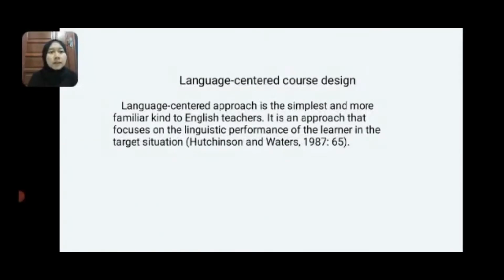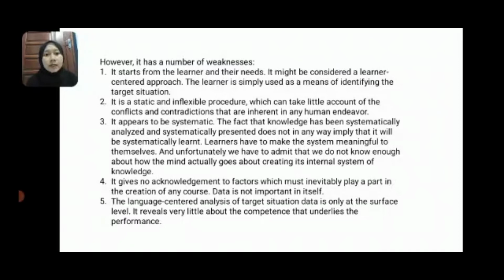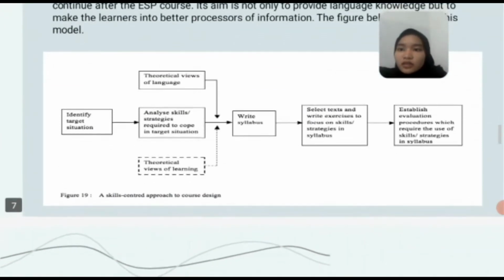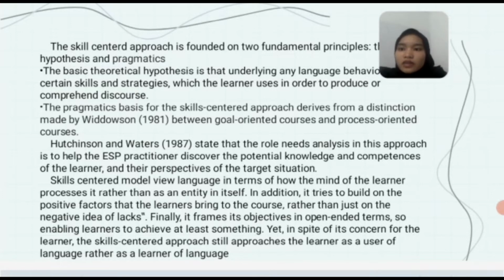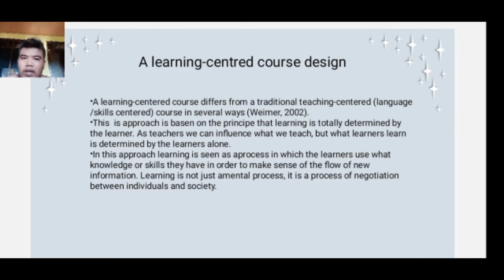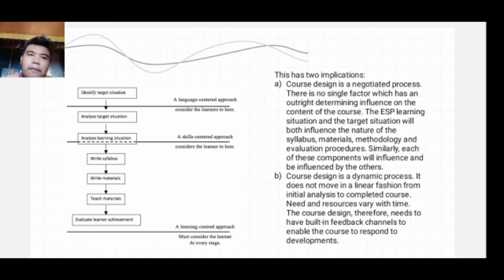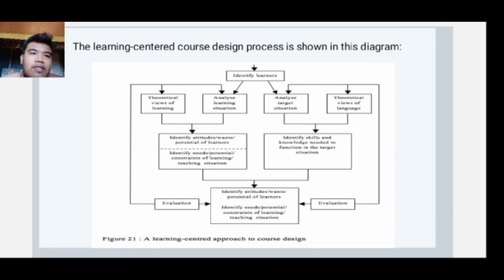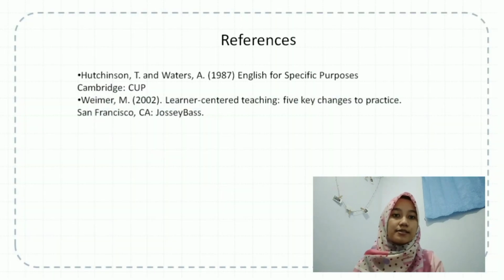Language centered course design, Skills centered course design, A learning centered course design